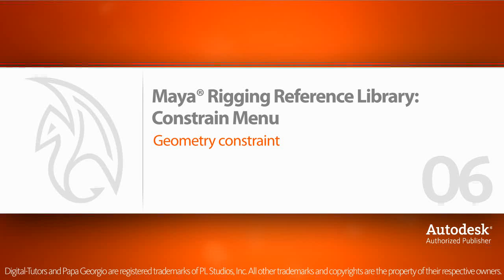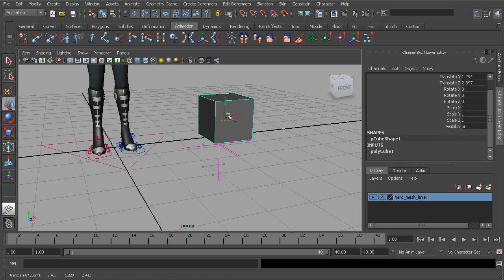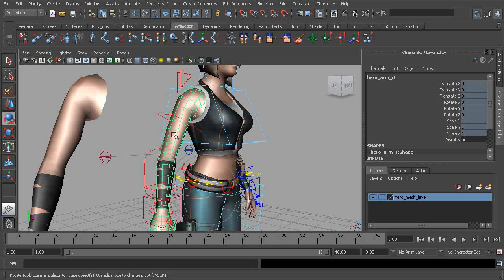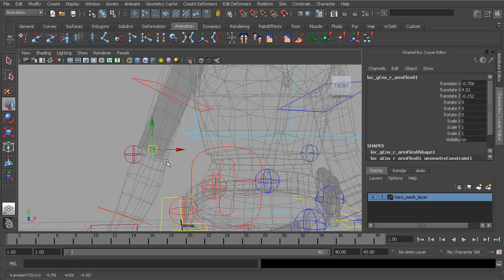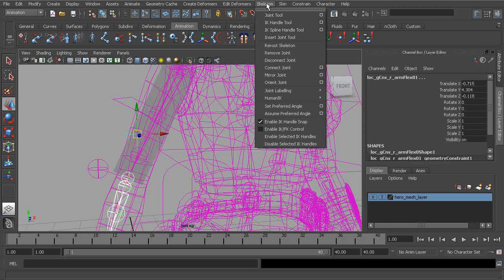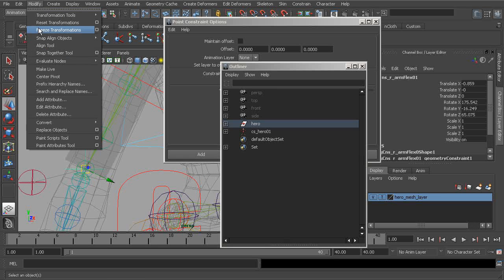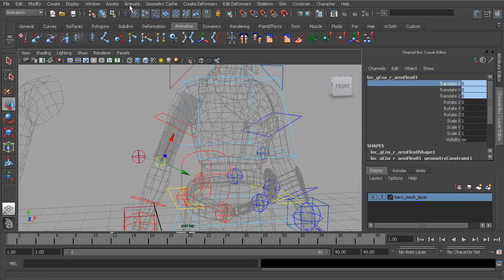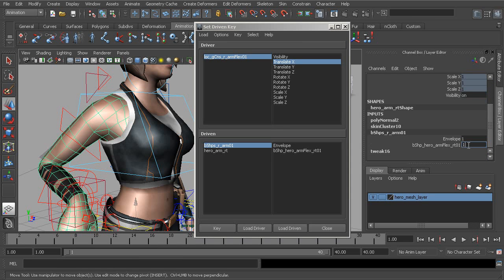06 Geometry constraint maya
maya rigging